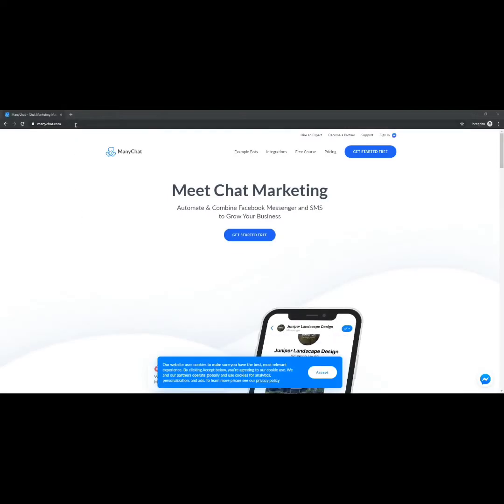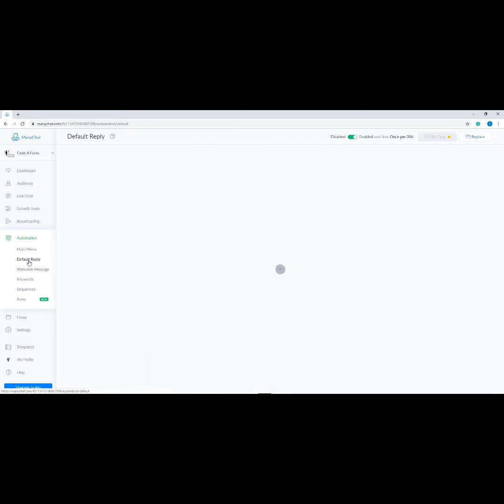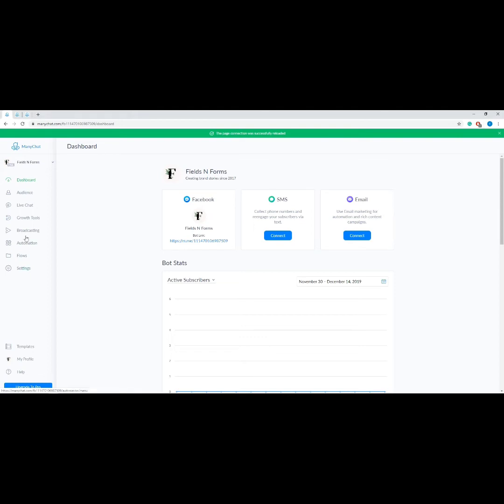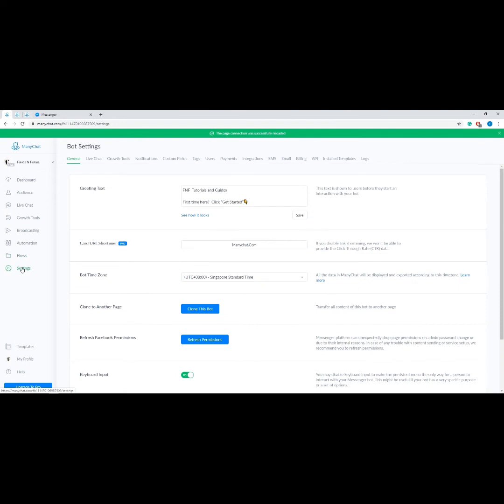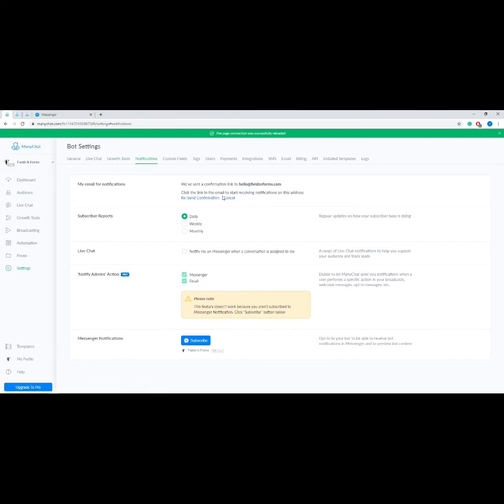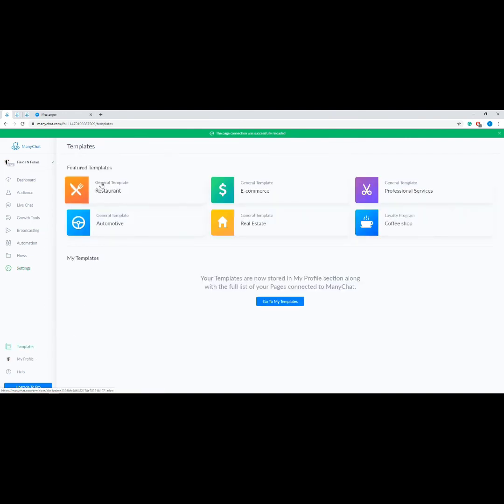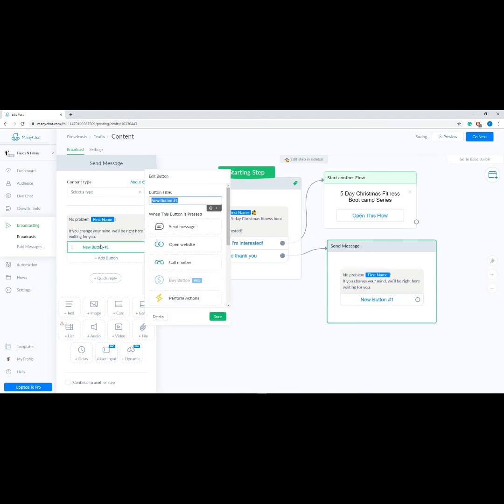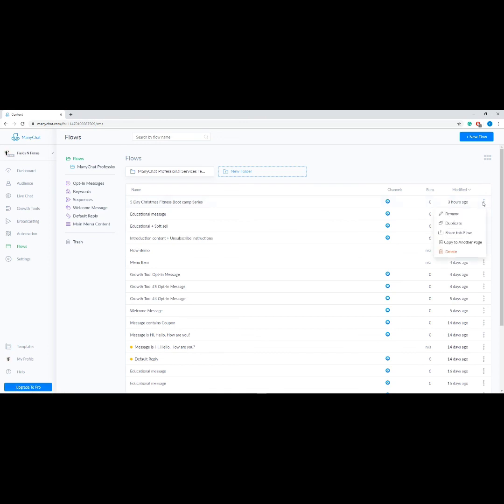MESSENGER MARKETING SECRETS 100% free video course video training series with resell rights